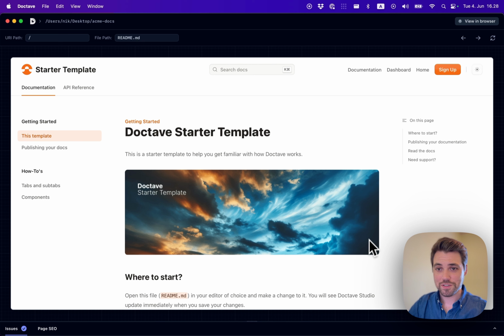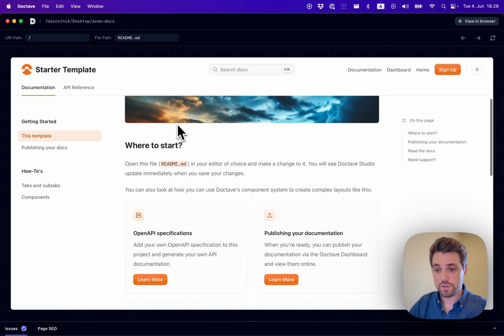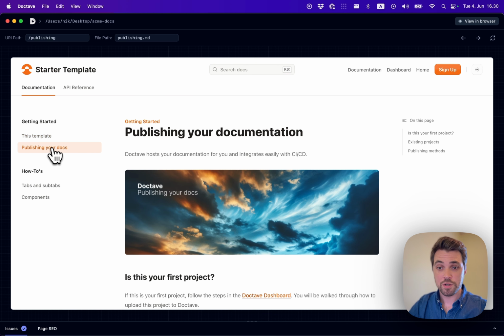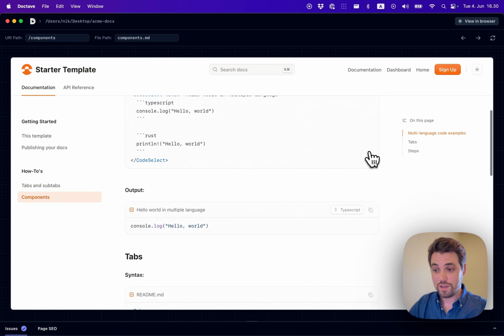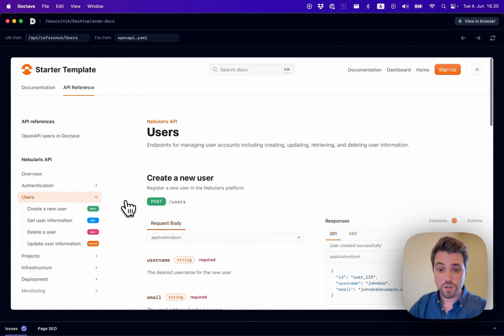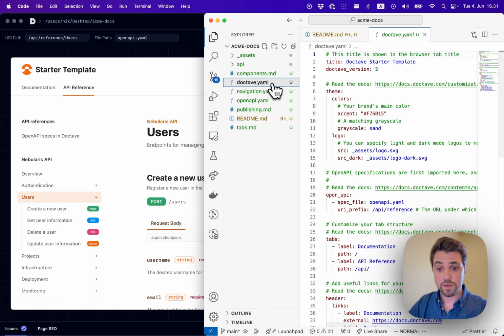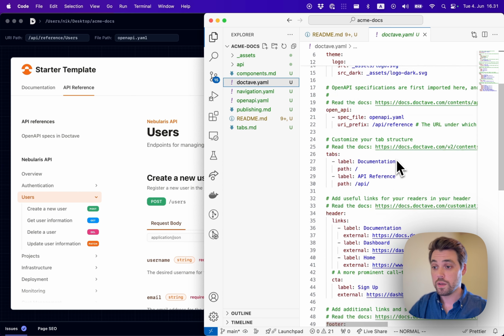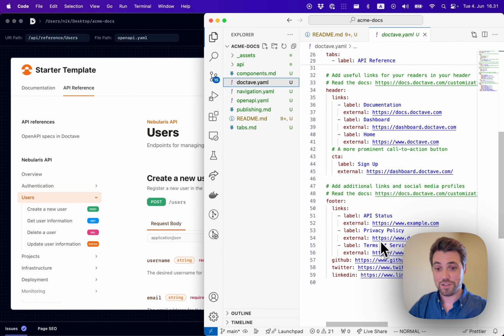Tutorial: Creating a Doctave project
Learn how to create a Doctave project using Doctave Studio and get started with a new Doctave documentation project.